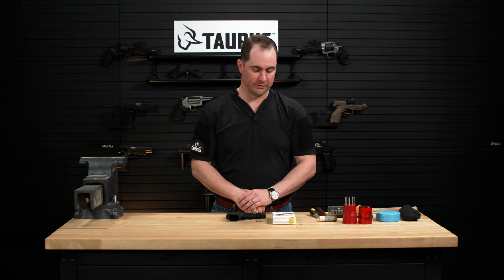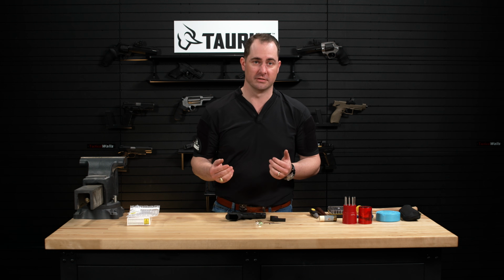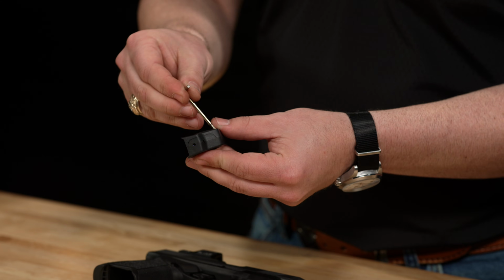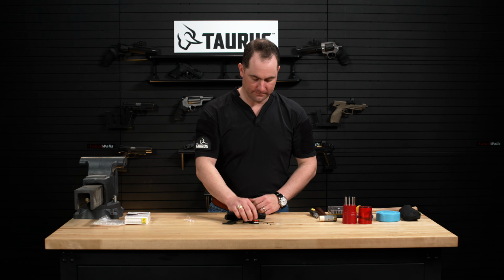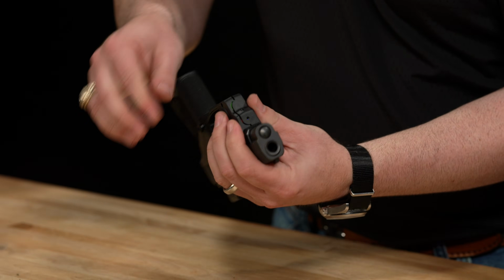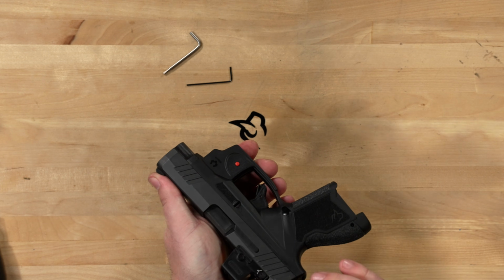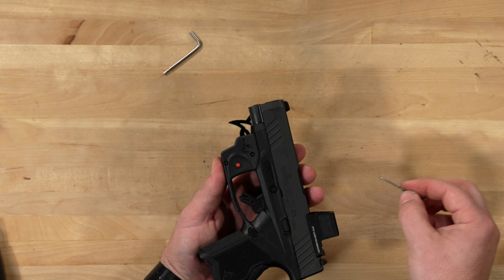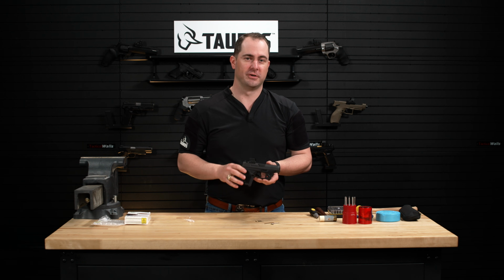Viridian Laser Install on a Taurus GX4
Pro-tips from our friends at Taurus.